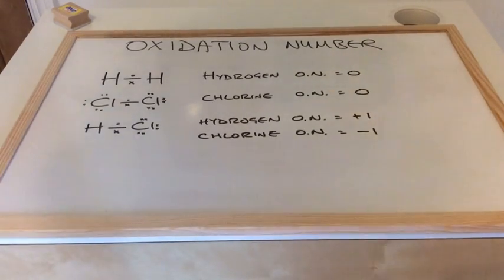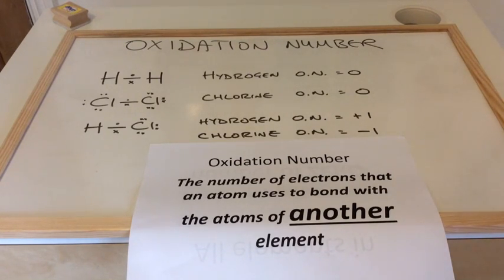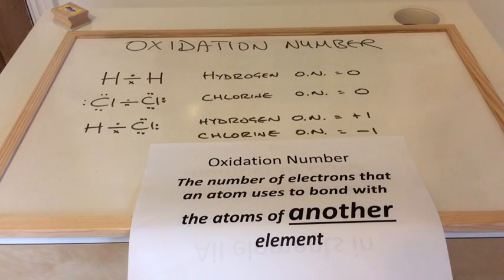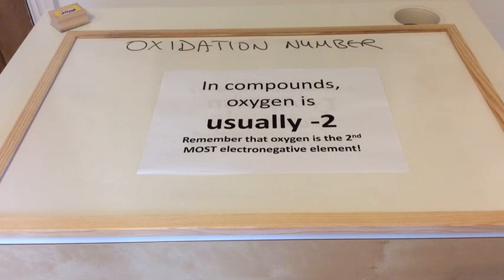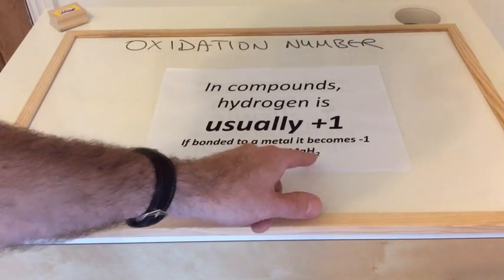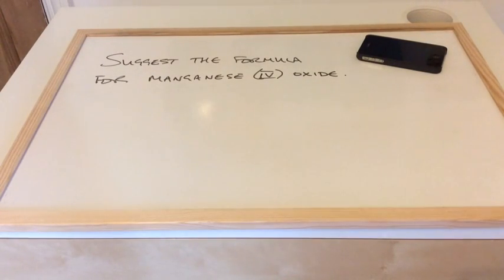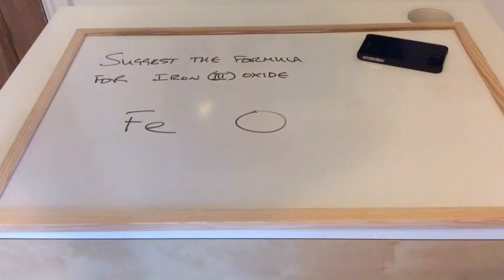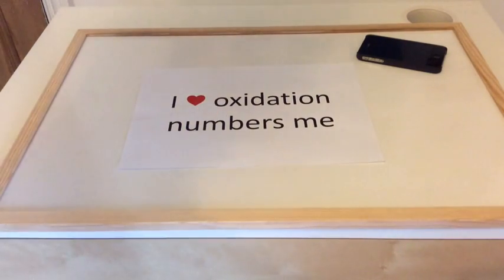Oxidation Number 1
Explanation of what is meant by oxidation number followed by the rules used to help assign oxidation numbers for atoms.